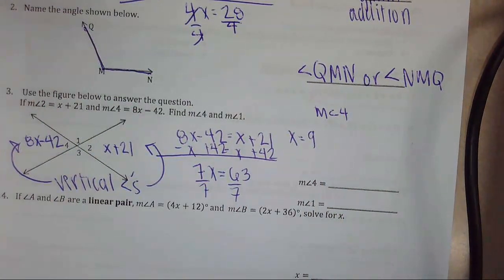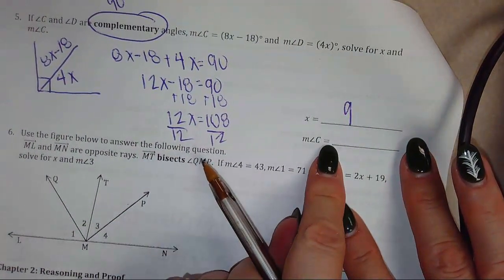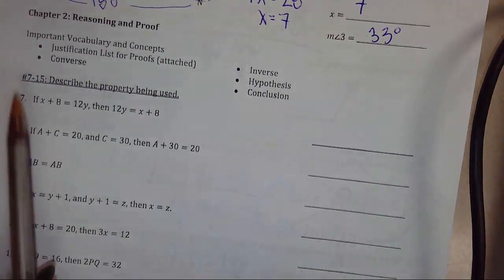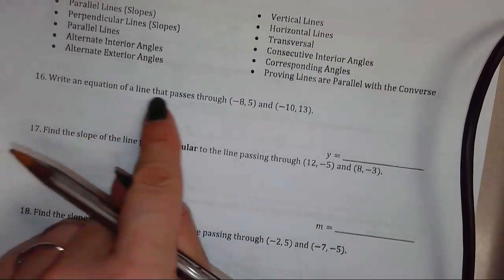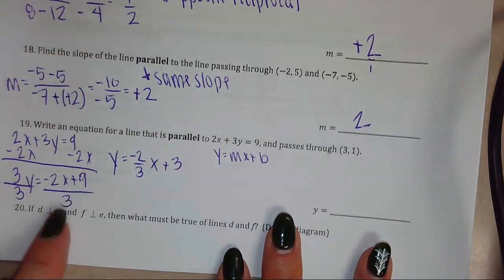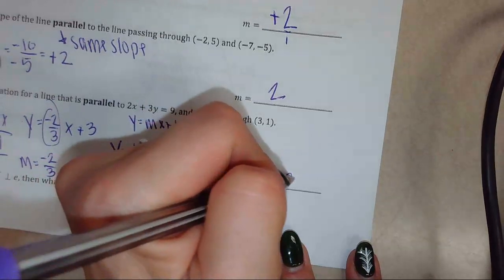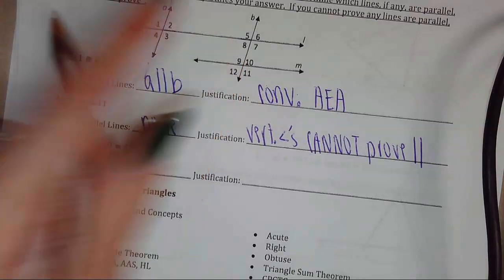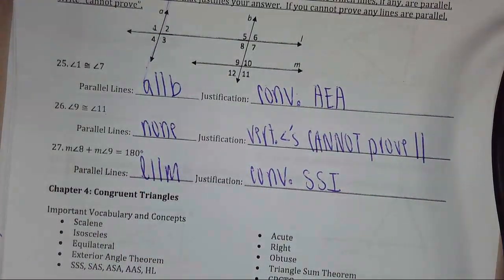Geometry Fall Final Study Guide 2022 Chapter 1, 2 + 3